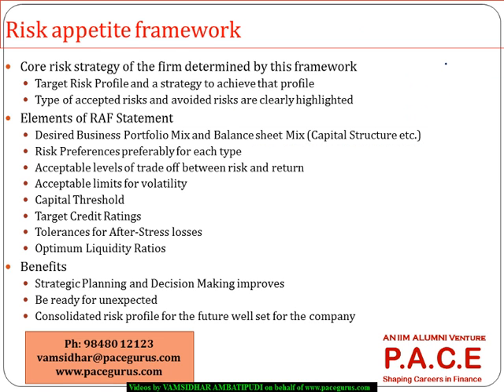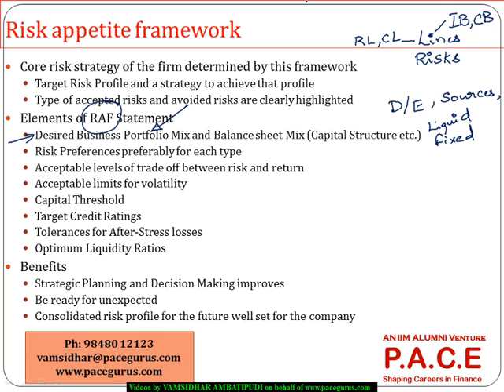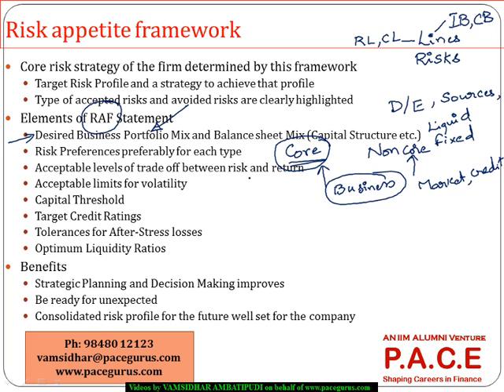FRM Part2 Observations on Developments in Risk Appetite Frameworks and IT Infrastructure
FRM Part 2 training at pacegurus.com by Vamsidhar Ambatipudi on Operations Risk.